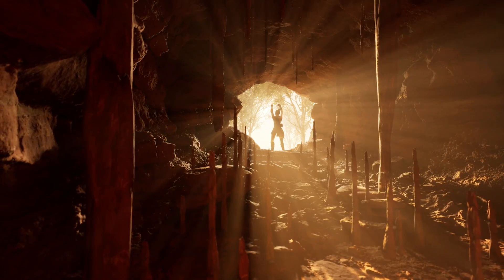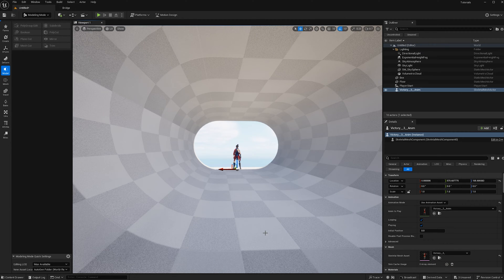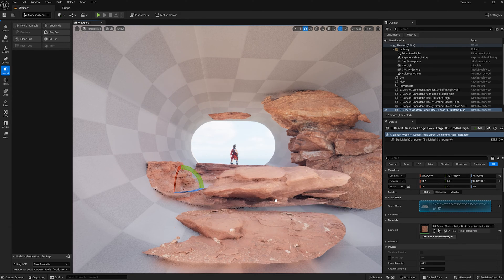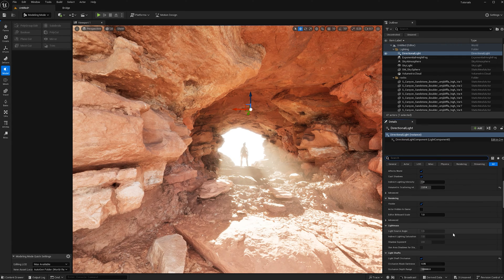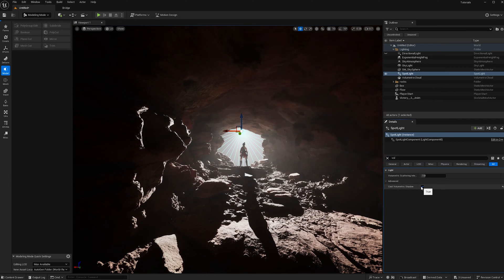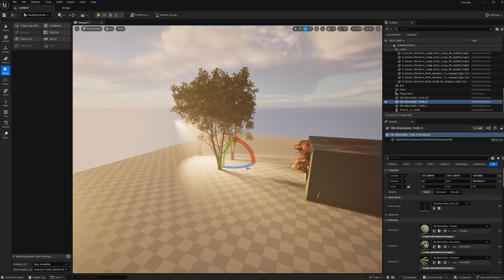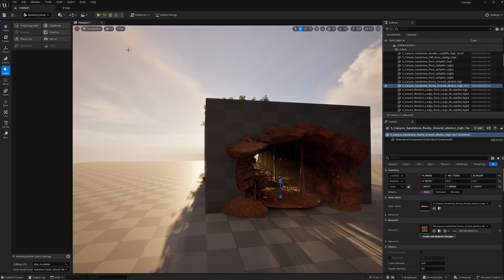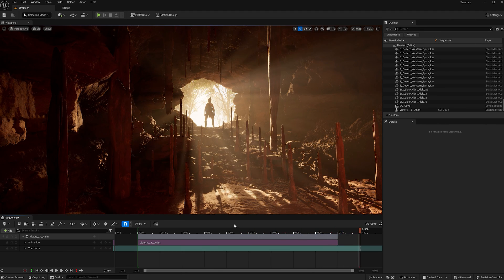Create A Cave and Light Rays in Unreal Engine 5.4 Environment Tutorial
In this tutorial, I will take you through a 4-step process of how to create a stunning cave in with dramatic light rays in Unreal Engine 5.4. If you have any questions, please let me know.

0:00 Intro
0:15 Step 1 Prep Your Scene
1:35 Step 2 Downloading and Placing Assist
4:00 Step 3 Lighting / God Rays
6:50 Step 4 Details and Tweaking